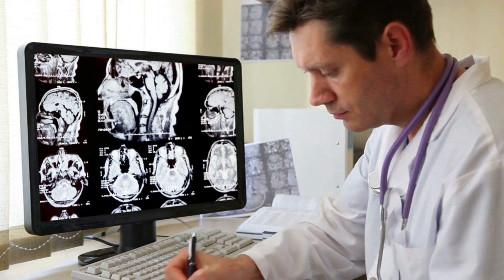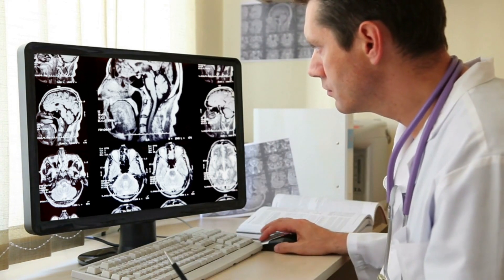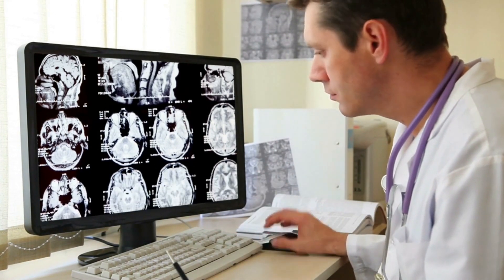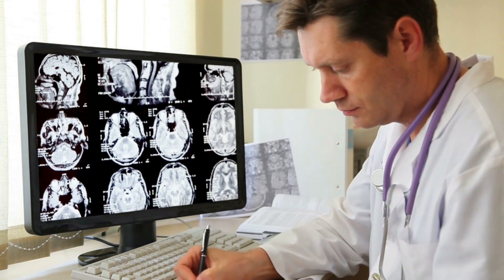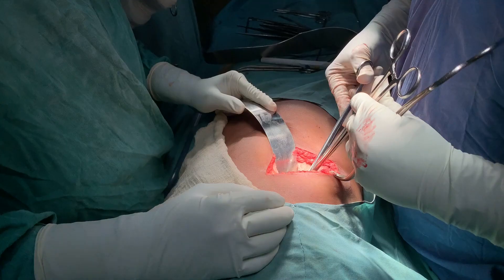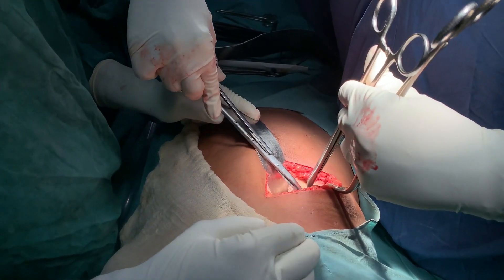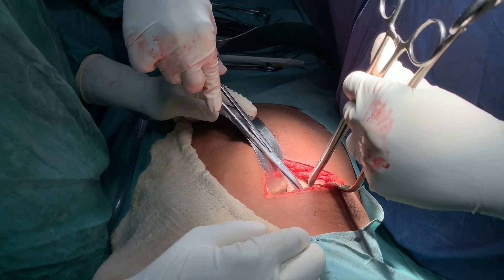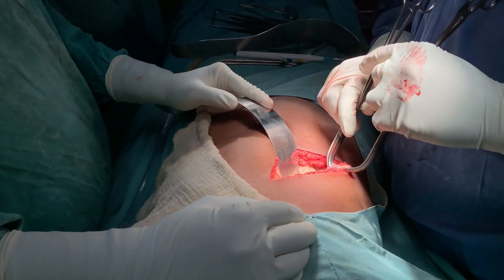"Christian Barnard: Pioneering the Heart of Medicine - The First Heart Transplant"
Dr. Christian Barnard was a South African surgeon who performed the world's first successful heart transplant on December 3, 1967. The groundbreaking procedure took place at Groote Schuur Hospital in Cape Town, South Africa, with his patient being Louis Washkansky, a man suffering from heart failure. Barnard replaced Washkansky's damaged heart with a healthy heart from a deceased young woman.

This achievement marked a significant turning point in medical history, opening the door to life-saving heart transplants and other organ transplants. It sparked ethical and medical debates regarding organ transplantation, donor-recipient consent, and criteria for organ donation.

Christian Barnard's legacy lives on as his pioneering work continues to inspire advancements in healthcare, making heart transplantation a routine procedure in many parts of the world. His dedication and surgical skill revolutionized the field of medicine, improving the lives of countless individuals suffering from heart disease.